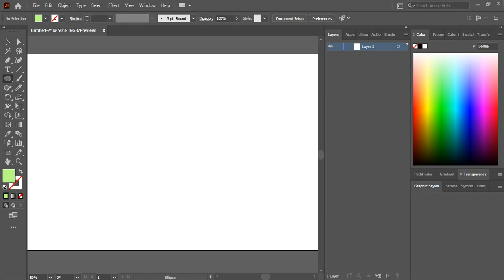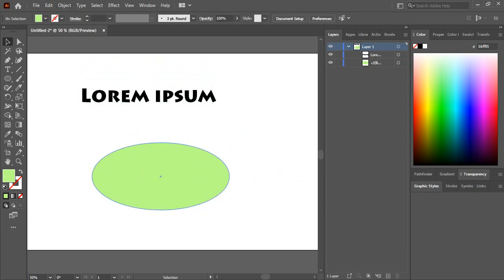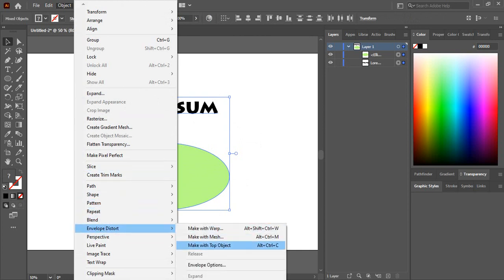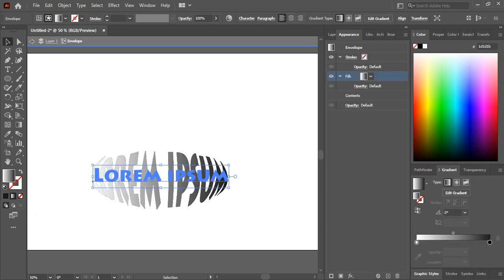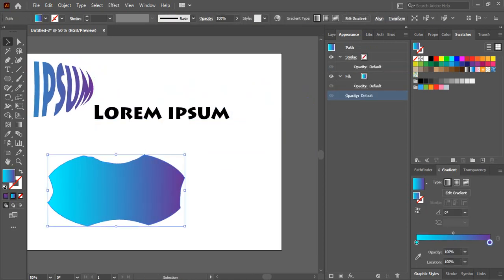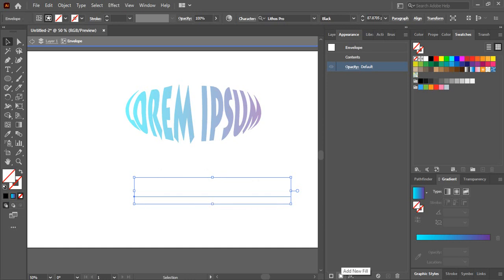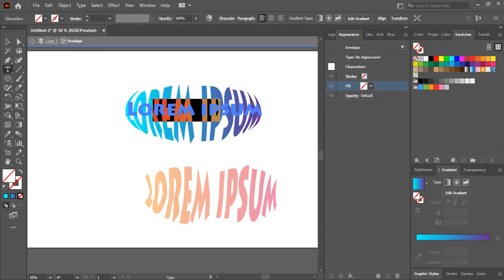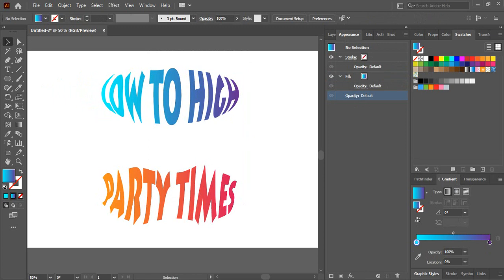How to Warp Text into Shapes in Illustrator